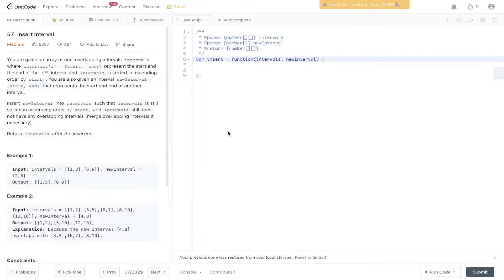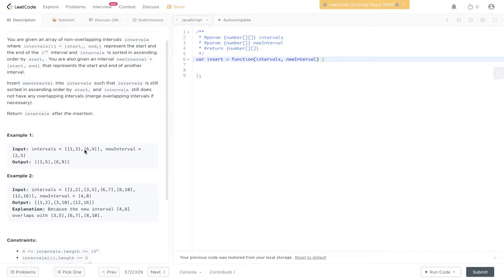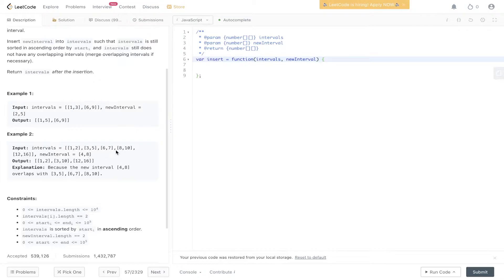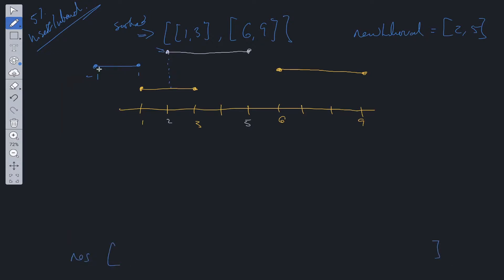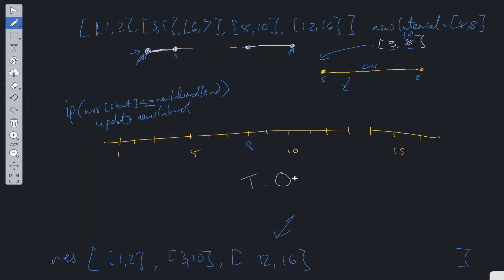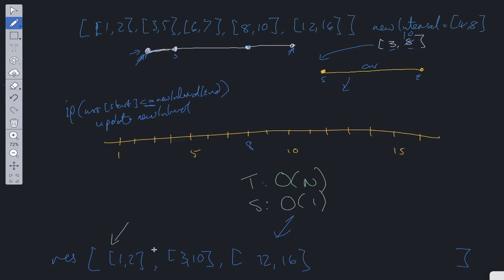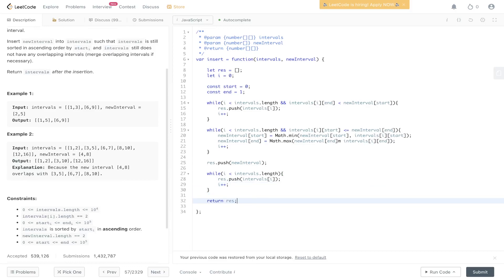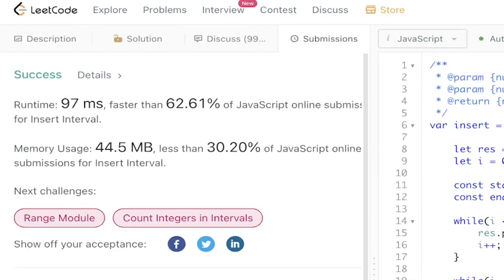Insert Intervals - LeetCode 57 - JavaScript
Step by step walk through of the solution to the popular Google coding interview question, Insert Intervals.

LeetCode NUMBER57
JavaScript

0:00 Intro
1:38 Explanation
7:29 Code